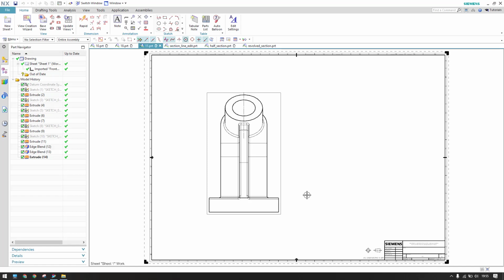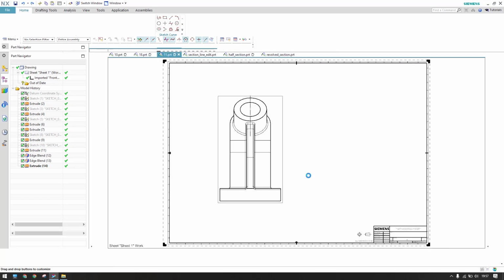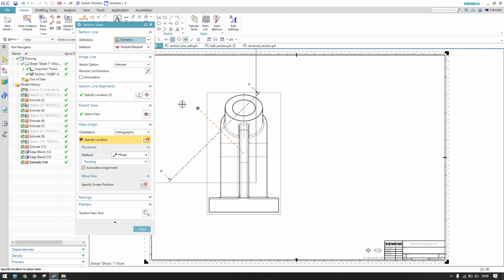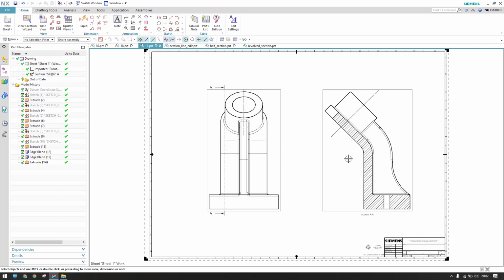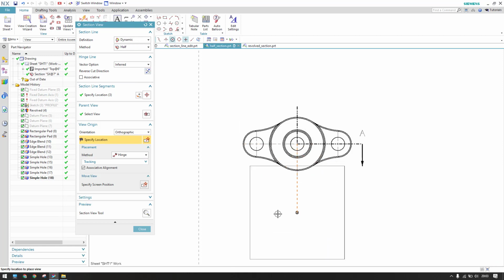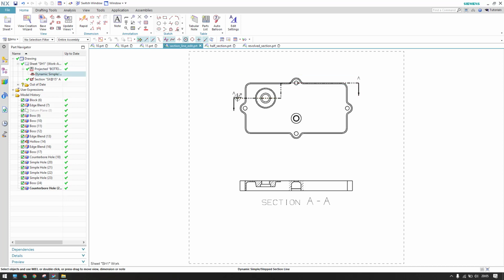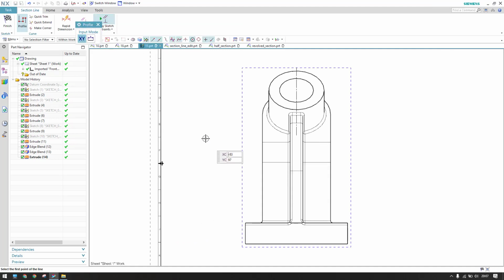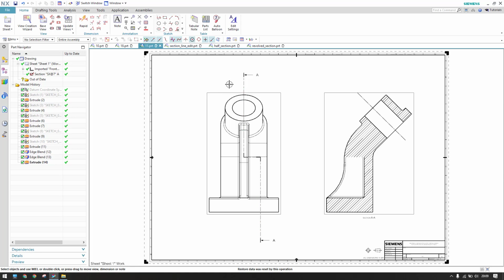Siemens Unigraphics NX- How to create Section View and Section Line